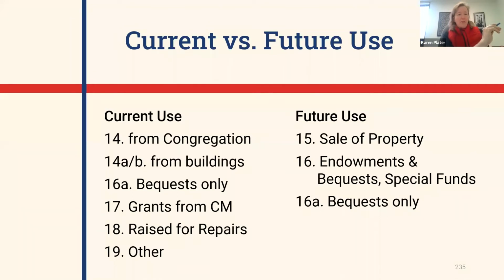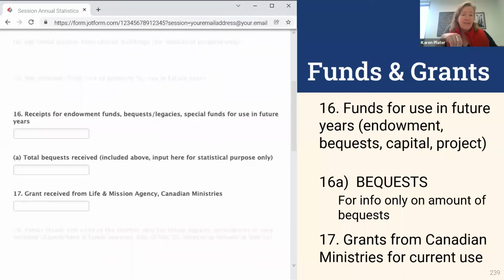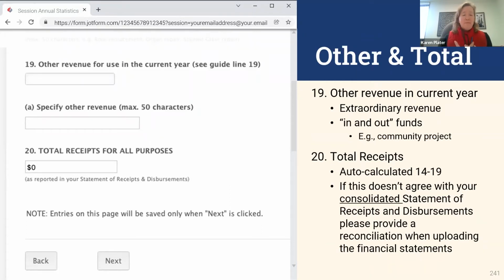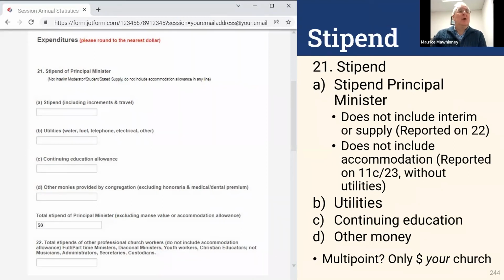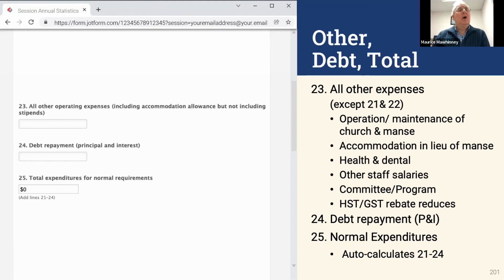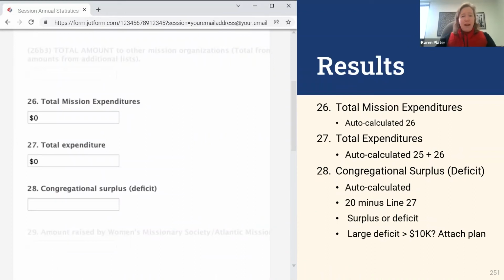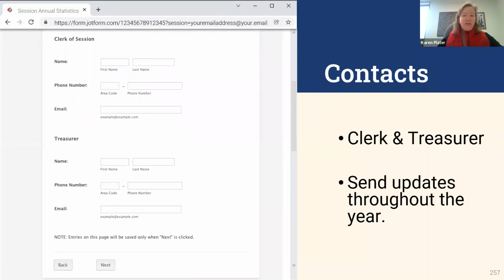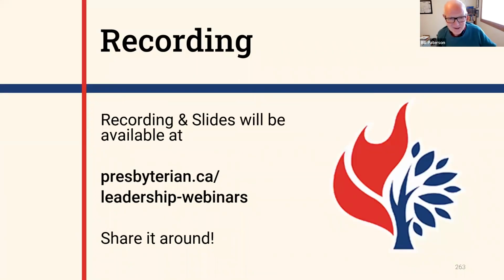Video 4: Part II – Finances: Receipts, Expenses, and Dollar Base Calculation